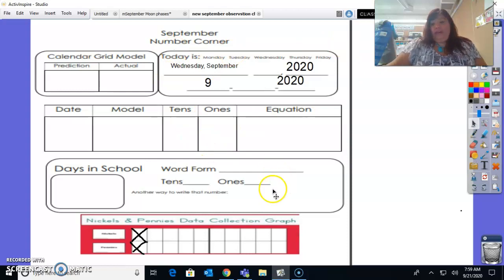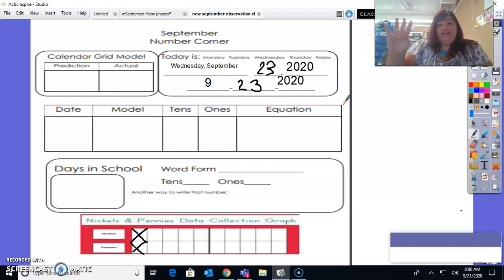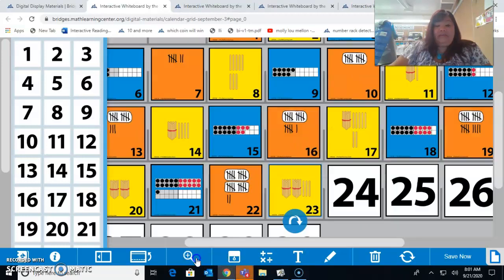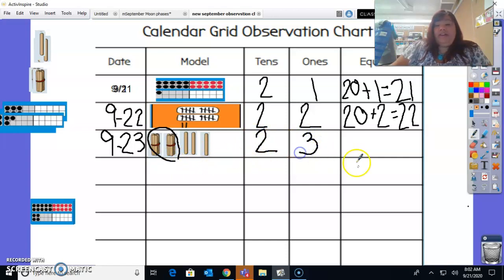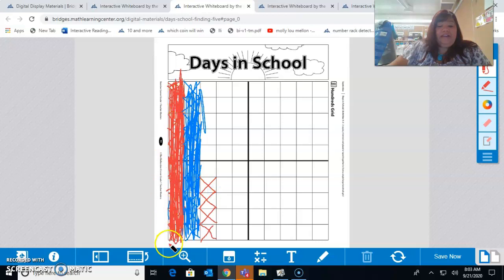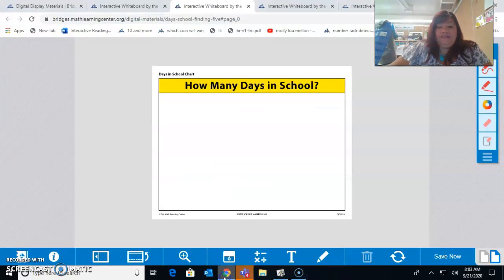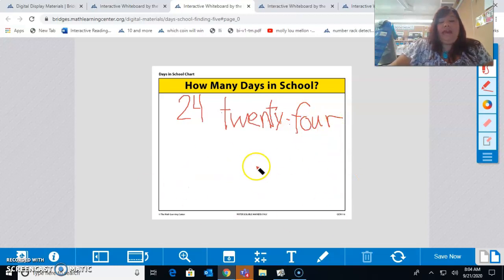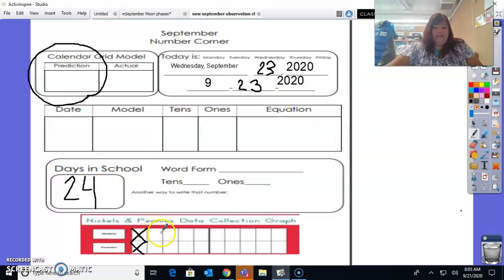Number corner 9/23